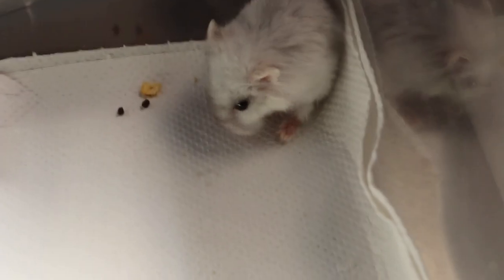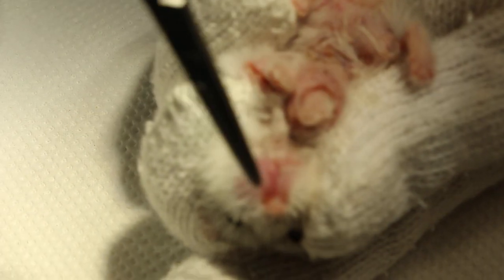3 inpatient hamsters at Toa Payoh Vets - facial lump, nose lump and armpit lump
A veterinary educational video for hamster owners

3 hamsters are warded for treatment and antibiotics. Each has a different medical or surgical problem.